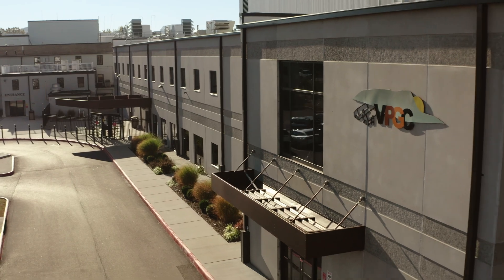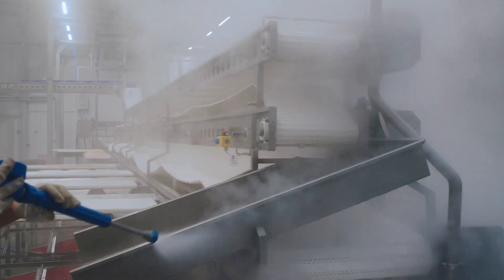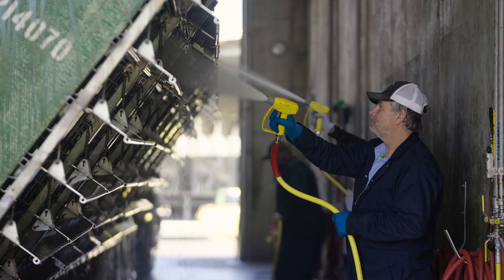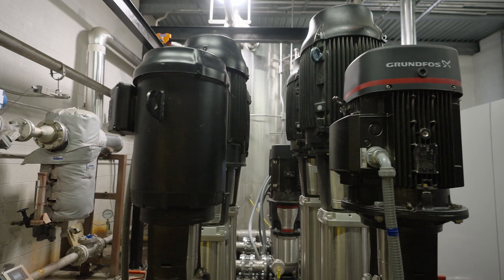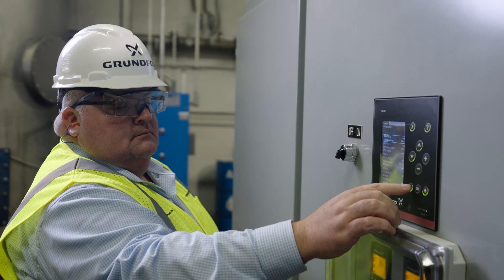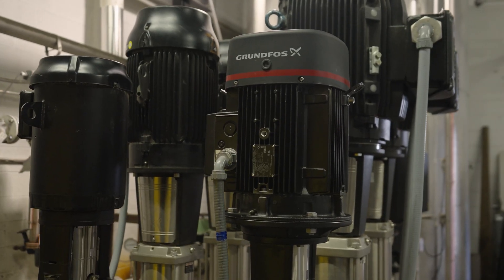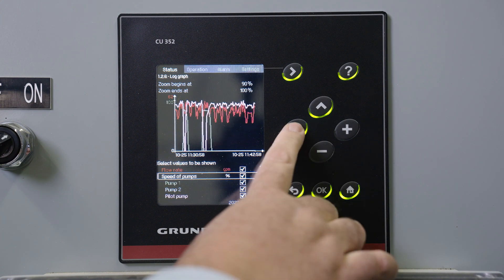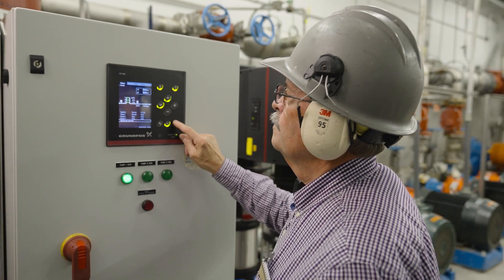Turkey processing plant increases reliability while cutting energy usage with a Grundfos solution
After frequent and costly breakdowns, the Virginia Poultry Growers Cooperative (VPGC) processing plant needed a more reliable pumping solution for its high-pressure washdown and sanitation system. “My major pain point with our old high-pressure pump system was reliability,” says Phil Miller, Engineering Manager at VPGC. “The pumps would last anywhere from maybe six months to a year, and we'd have to replace them.” Maintenance costs were averaging between $40K-50K per year.

Industrial equipment supplier Carotek supplied VPGC with a Grundfos Hydro HP system and CU352 pump controller. VPGC’s decision to reduce system pressure along with the high efficiency operation of the Grundfos Hydro HP has reduced energy consumption of the plants high-pressure system by more than 50%. With plant energy usage reduced by more than 600,000 KWh per year – the equivalent to more than $50,000 a year. “The controls are bulletproof. They only run when we need the water. They go up and down with our flow way better than our other system. I am not even looking back,” says Phil Miller.